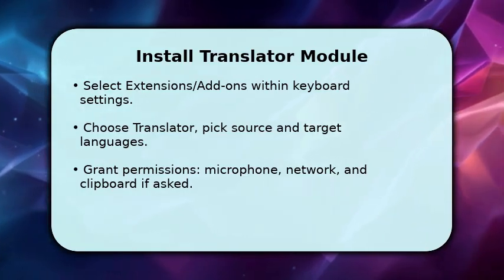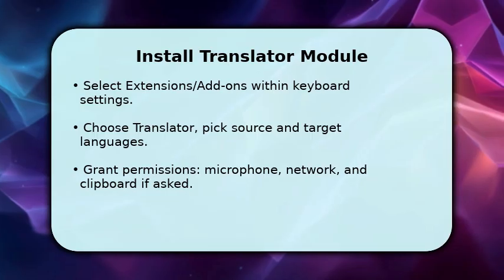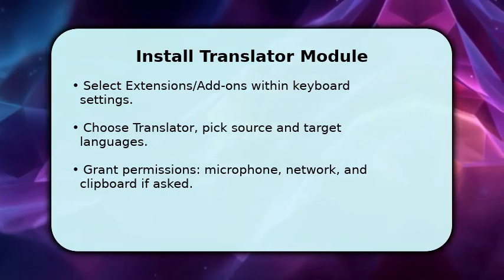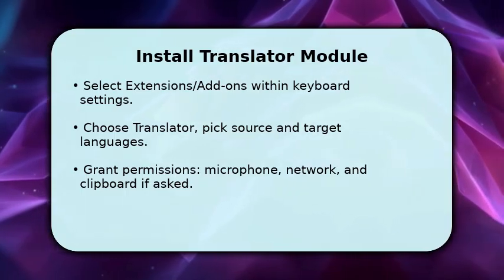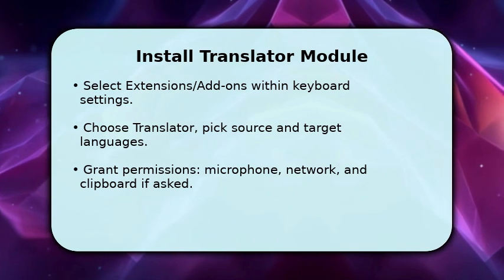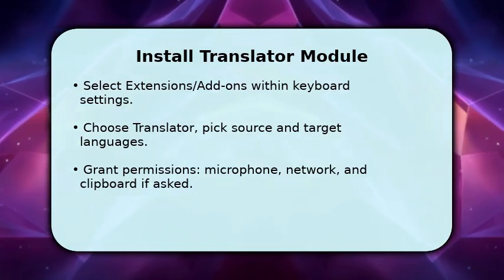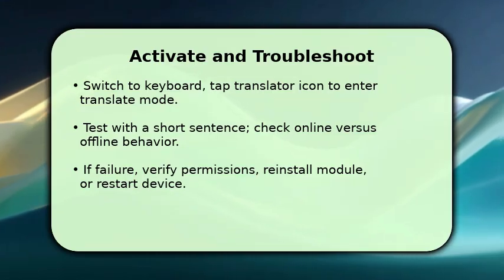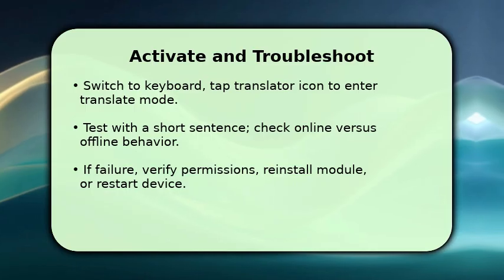How to Add Translator in Keyboard - Step by Step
Learn the easy steps to add a translator feature directly into your keyboard with our comprehensive guide. From installation processes on various devices, including Windows and macOS, to customization options for seamless multilingual typing experience - this video will walk you through each stage.